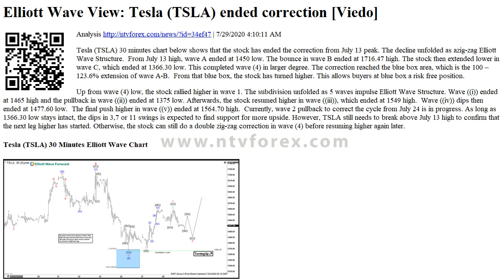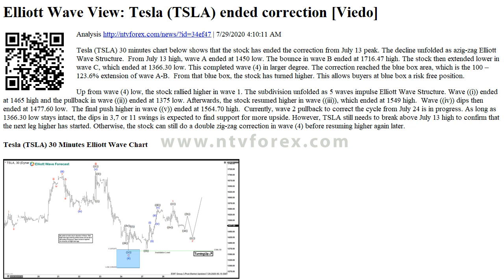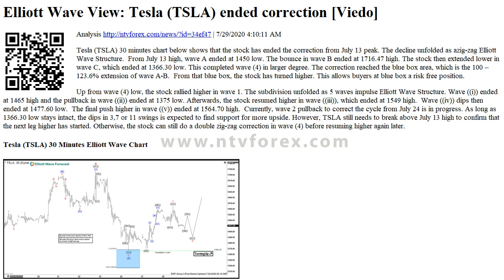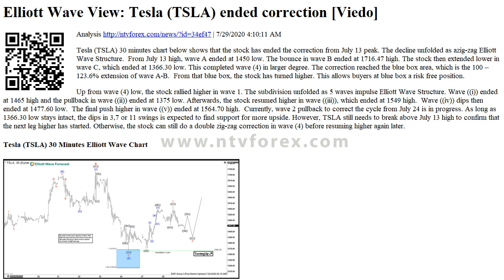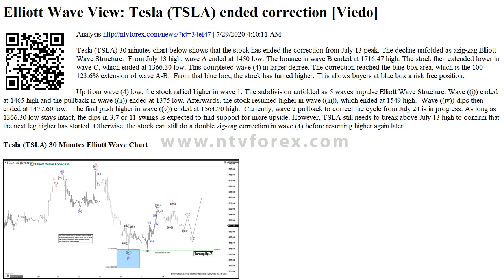Elliott Wave View Tesla TSLA ended correction Viedo Analysis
. 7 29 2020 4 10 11 AM . Tesla TSLA 30 minutes chart below shows that the stock has ended the correction from July 13 peak. The decline unfolded as azig zag Elliott Wave Structure. From July 13 high, wave A ended at 1450 low. The bounce in wave B ended at 1716.47 high. The stock then extended lower in wave C, which ended at 1366.30 low. This completed wave 4 in larger degree. The correction reached the blue box area, which is the 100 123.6% extension of wave A B. From that blue box, the stock has turned higher. This allows buyers at blue box a risk free position. Up from wave 4 low, the stock rallied higher in wave 1. The subdivision unfolded as 5 waves impulse Elliott Wave Structure...